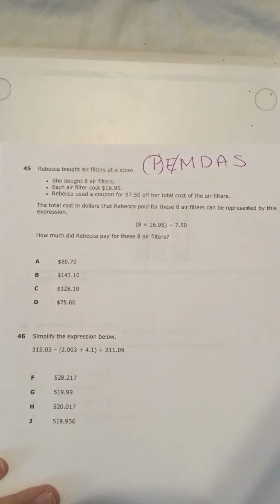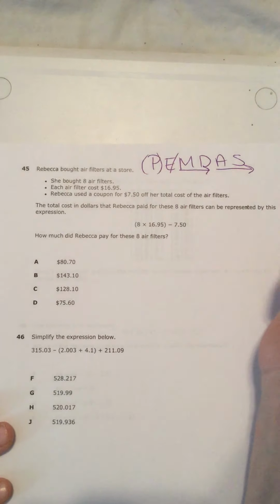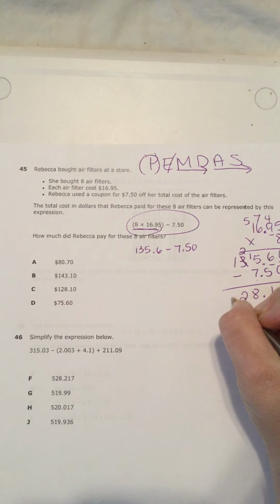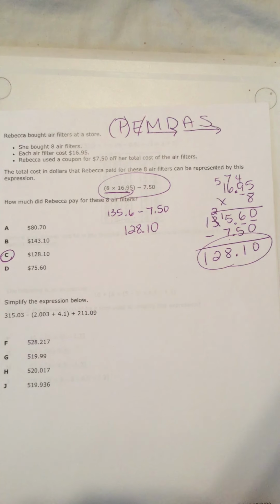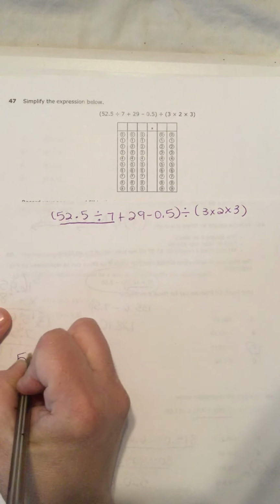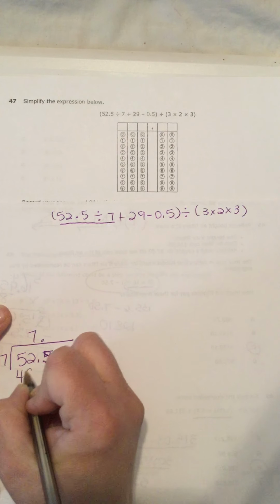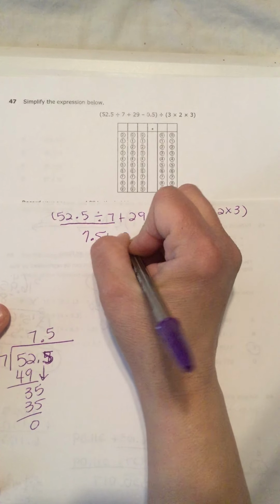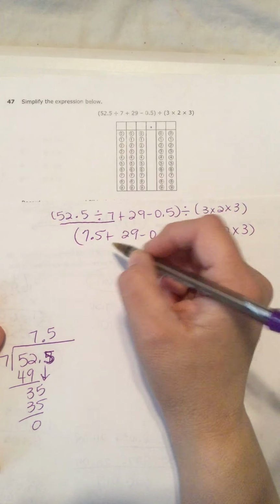Day 2 CBA Review